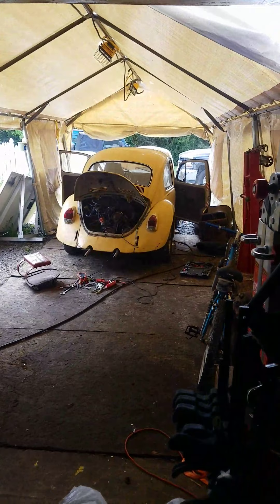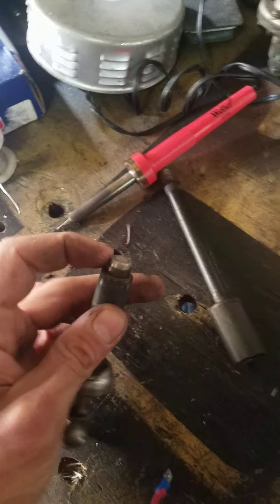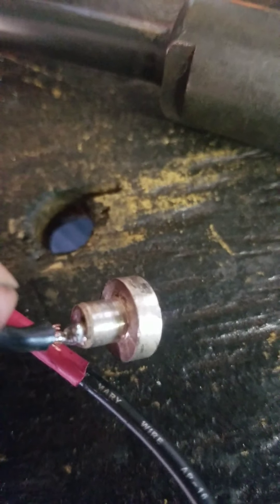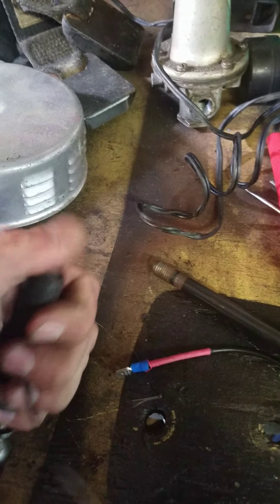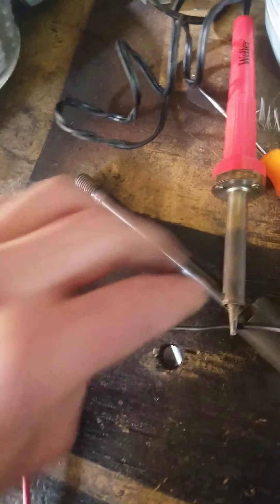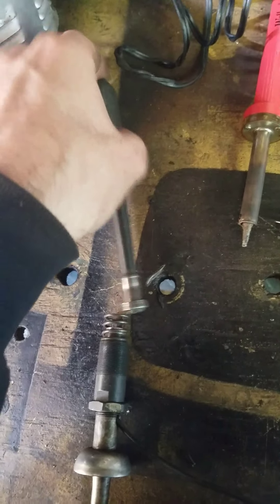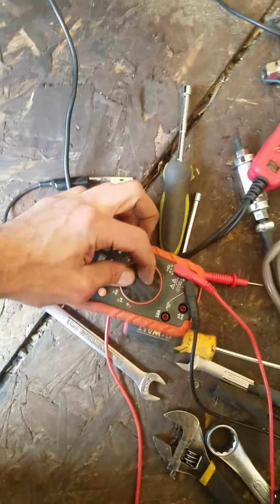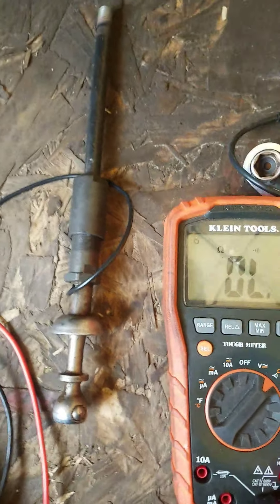How to Fix Your AutoStick Shifter for Free! (Using whats in the garage)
Dont junk it, dont buy a new one, dont even buy the points! With this technique youll be on the road in no time!